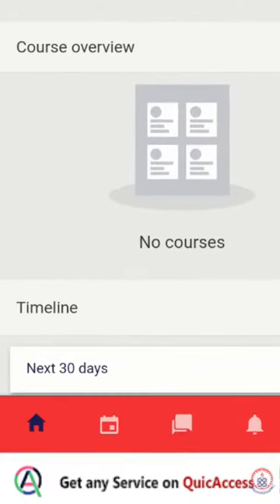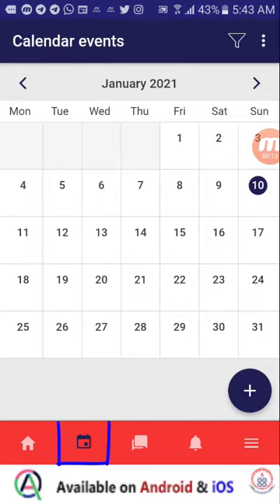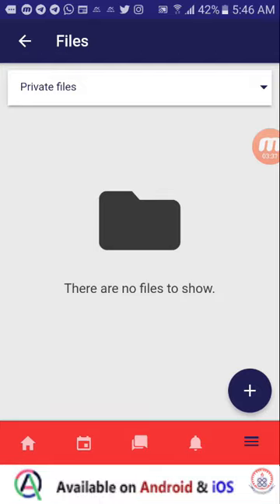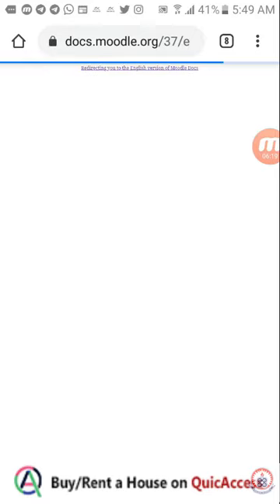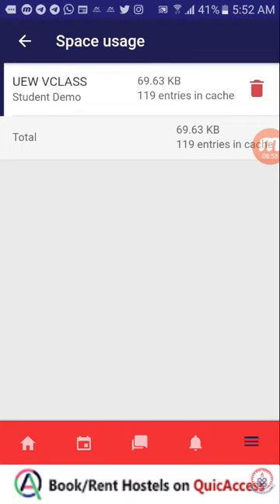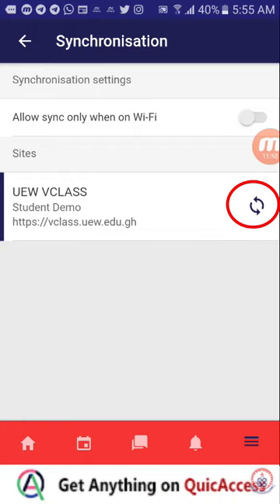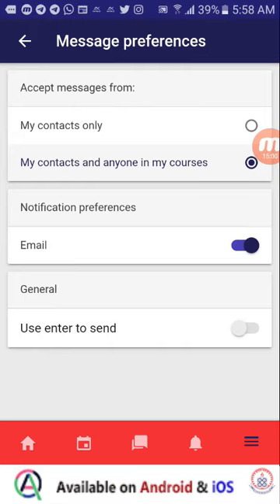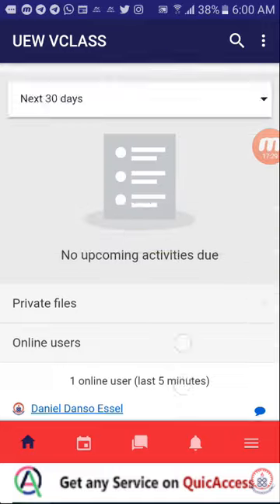KEY FEATURES OF THE UEW LMS MOBILE APP